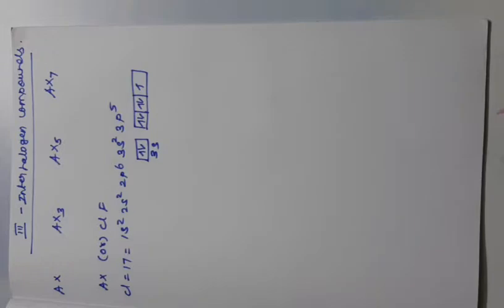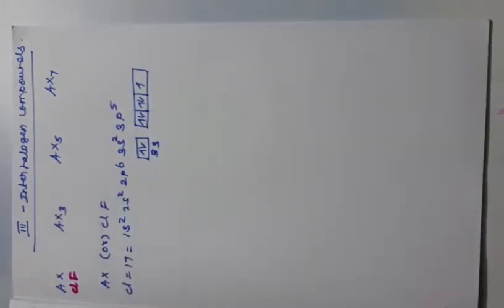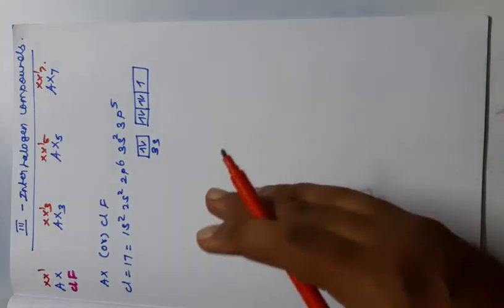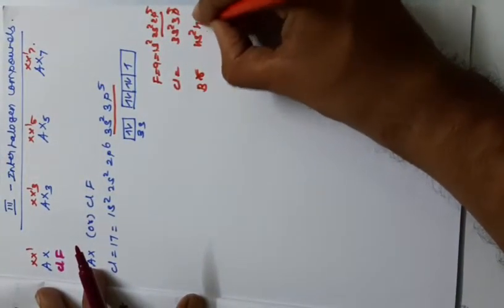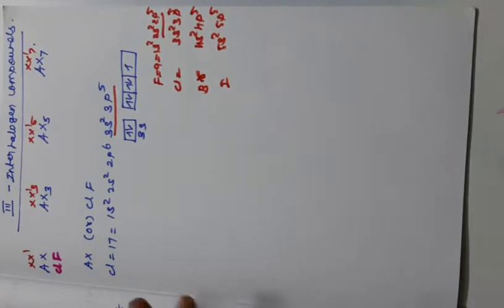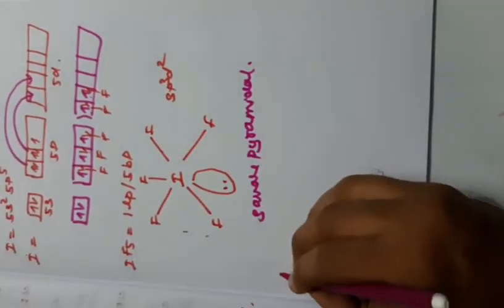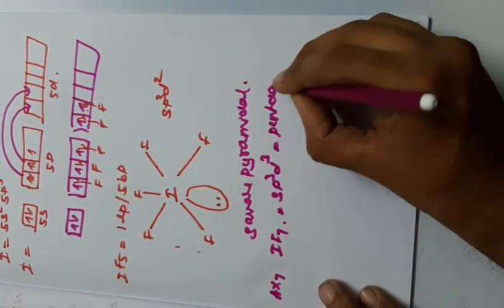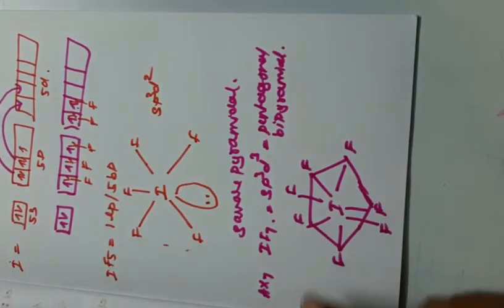Structure of Interhalogen compounds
kts chemistry